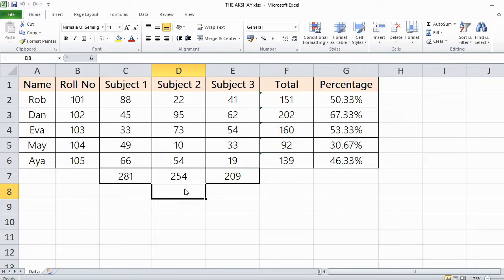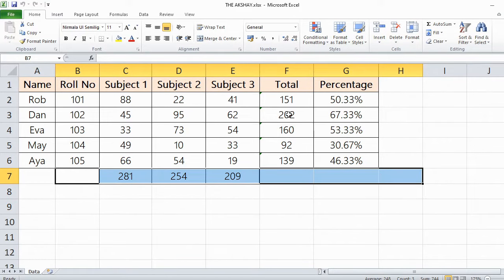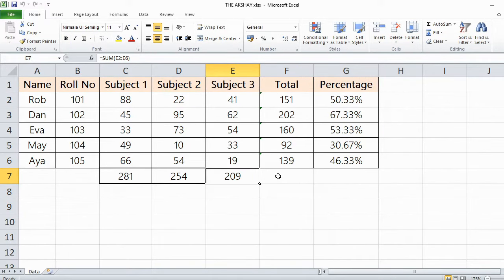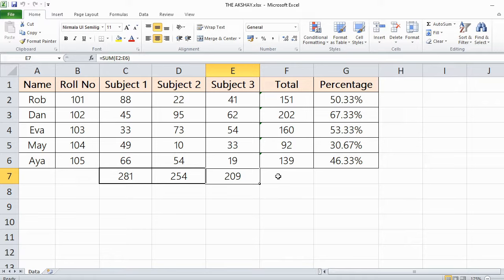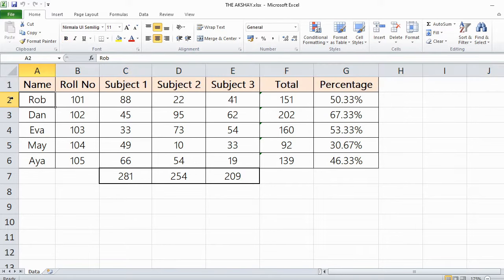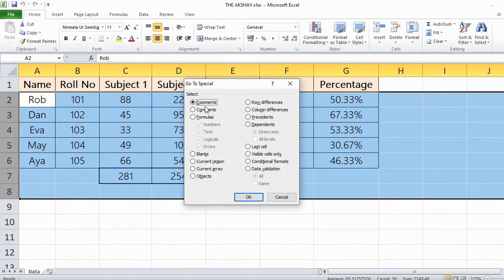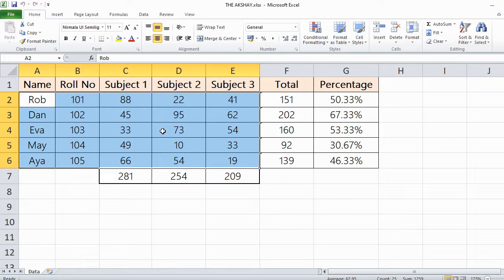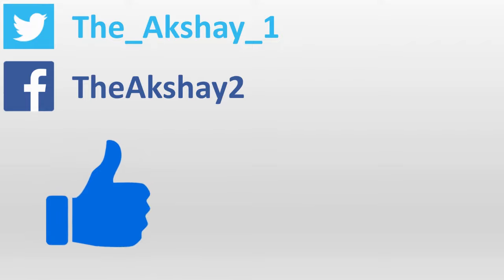Delete All Data in a sheet but Keep Formulas | Excel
Delete your data but not your formulas. Sometimes you have to delete all the data that was entered into Excel sheet while being careful not to delete any of your formulas.

Watch this video to learn how to delete data in excel and not formulas.

Excel_Series is comprehensive video series includes Microsoft Excel tutorial. You will find basic to advanced level Excel training videos for free here!